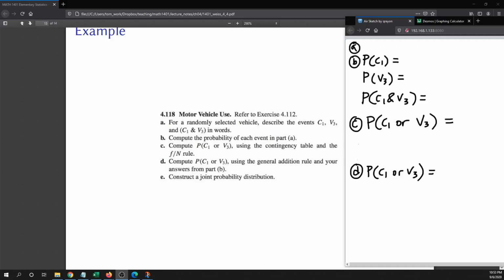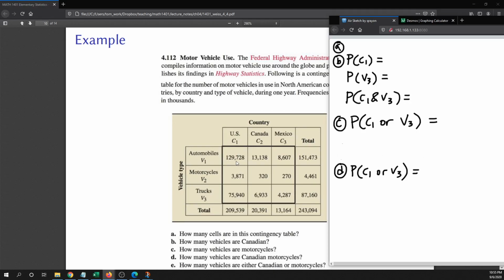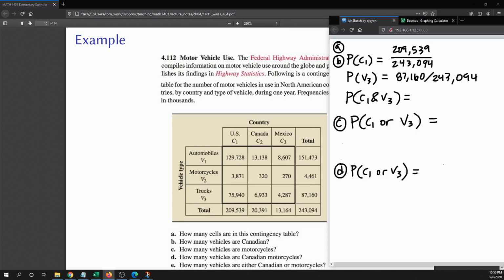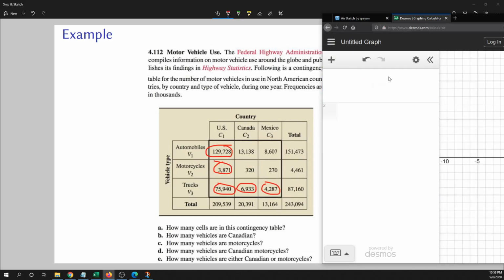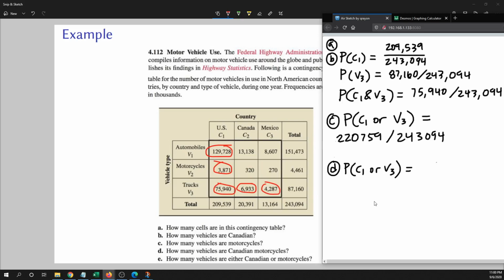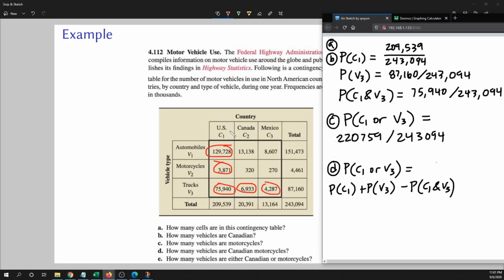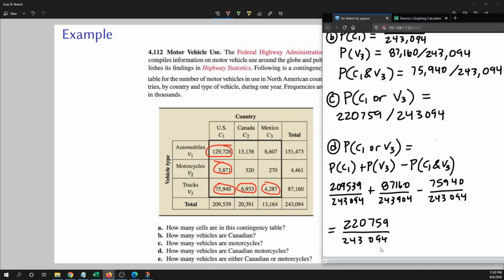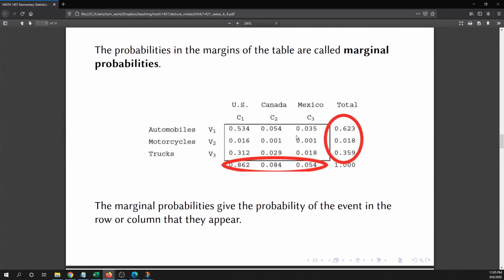Weiss, Problem 4.118 Contingency Table Example